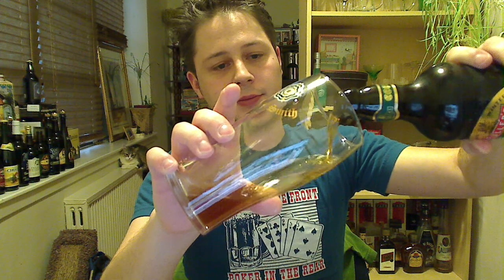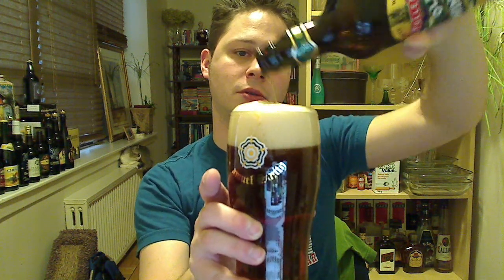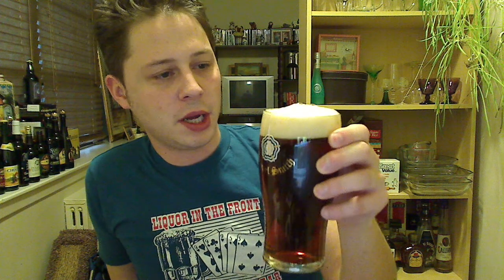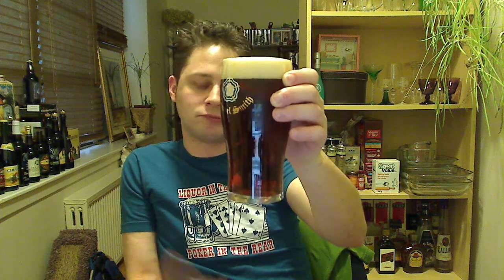Beer Review: Fuller Smith & Turner P.L.C. - Past Masters - Old Winter Ale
Video Blog of the Fuller Smith & Turner P.L.C. - Old Winter Ale
5.3% ABV - Alcohol By Volume
UNITED KINGDOM
$3.75 CAN
Comes in a single 500ml bottle